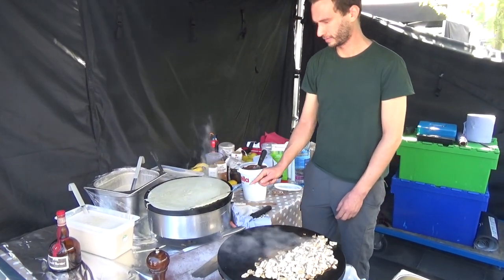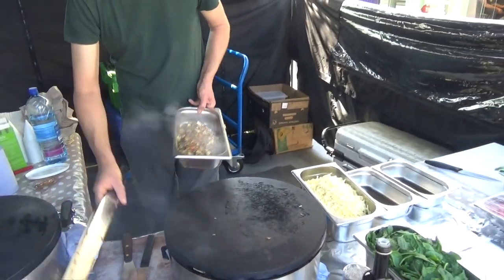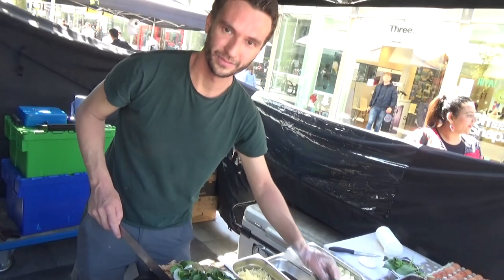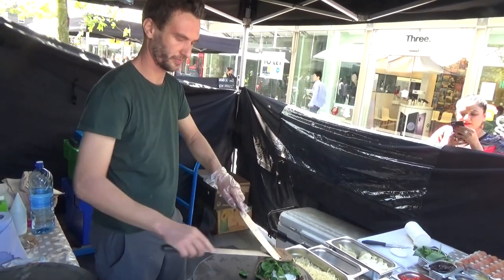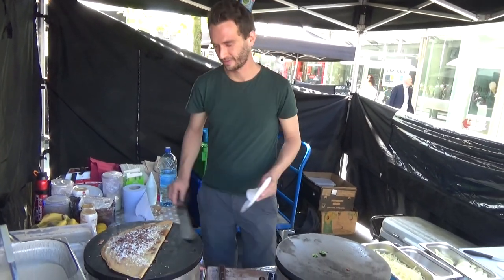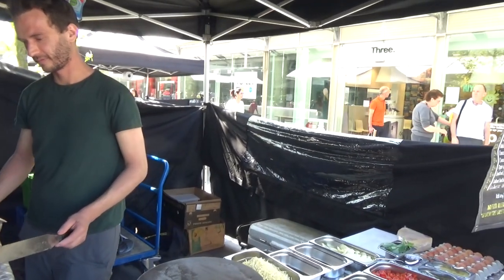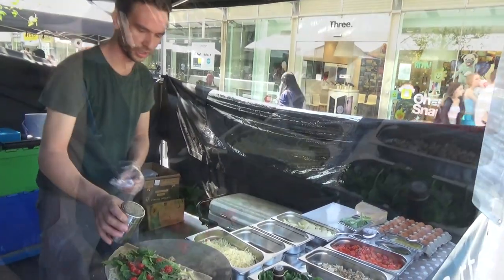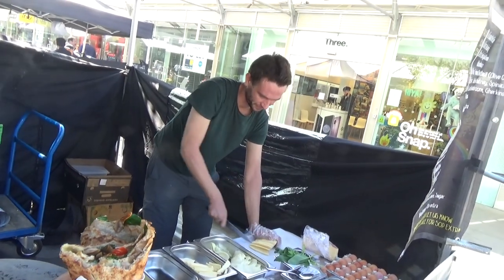French Street Food Crepes & Galettes: Sweet Nutella Chocolate + Cheesy Savoury Pancakes in London).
✓ Please note: this video was recorded before the coronavirus world pandemic.

My Pancake order was a Savoury Galette filled with: Grated Cheddar Cheese, Griddle Fried Mushrooms, Baby Spinach, Cherry Tomatoes, Salt &  Black Pepper, Garlic Granules.

The other Vegetarian and Vegan Crepes seen being made in this video are:
SAVOURY GALETTES:
* "Goaty": Caramalized Red Onion Chutney, Goats Cheese, Baby Spinach
* "La Mozza": Mozzarella Cheese, Cherry Tomatoes, Fresh Basil Leaves, Olive oil

SWEET CREPES:
* Nutella Chocolate Spread only
* Dark Chocolate & Coconut
* Nutella & Banana
* Milk Chocolate & Grand Marnier Liquor

What elevates the Crepes & Galettes to a higher taste level is that real dairy Butter is used.

The buckwheat flour batter used here is a fully vegetarian eggless batter which has more of a nutty flavour than traditional pancakes it is made using Buckwheat Flour.

If you want to see a recipe for a Vegan Buckwheat Batter that I've previously recorded at Crêpes à La Carte restaurant, here's a videolink

Also here's some links to some (or similar) of the cooking equipment and items seen and used in this video:

* Wooden Crepe Spreader, Beechwood, 24cm

* Professional Stainless Steel Crêpe Spreader & Pancake batter spreader, 19cm

* 12 inch Electric Pancake & Crepe Maker Hot Plate, 1000W

* 101 Sweet & Savory Crepe Recipes book, from Traditional to Gluten-Free

* Posh Pancakes recipe book with over 70 Recipes, (from Hoppers to Hotcakes)

* Luxury Crepe Mix - just add Water to Make French Pancakes at Home - 1kg
by Quick Crepes

* Organic Raw Buckwheat Flour, 1 kg, Gluten Free Flour, Premium Quality, Not Heat-Treated, Organically Grown, Non-GMO

* Nutella Hazelnut Chocolate Spread, 400g

🛒 Our Amazon Storefront Shop

French Crepe Suzette or Galette. is a popular snack in France; it's made from a batter that is quickly cooked on a hot griddle in a very similar way to an Indian Street Food Masala Dosa or even a Chinese Jian Bing - these guys make it look very easy, but it takes many years of practice to make perfect pancakes like you see here.

A very special thank you to Clemant who welcomed me and graciously allowed me a privileged glimpse into his street kitchen to do the videoing.

L'amuse Bouche's Galettes & pancakes trade at various markets in London.

(05/05/18).